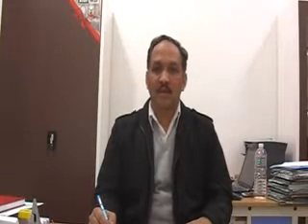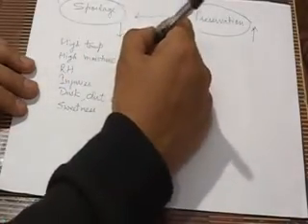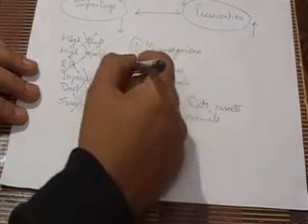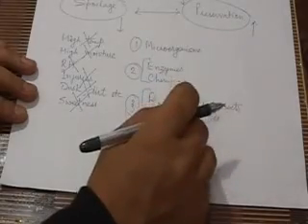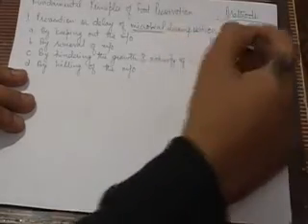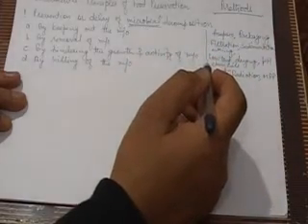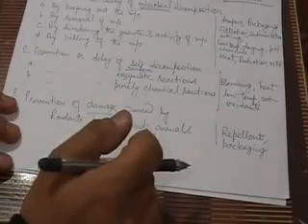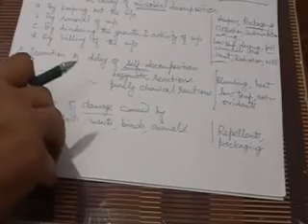Principles of food preservation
This video explains the basic principles of food preservation. This topic is included in syllabus of B.Sc. Agriculture and B. Tech Food Technology degree in all universities of India